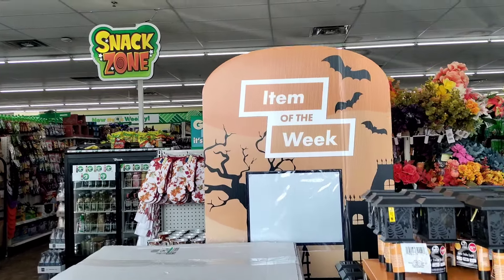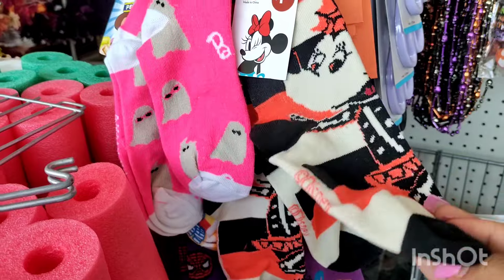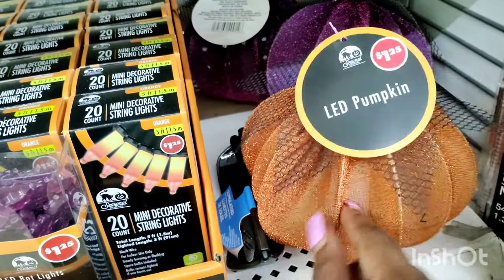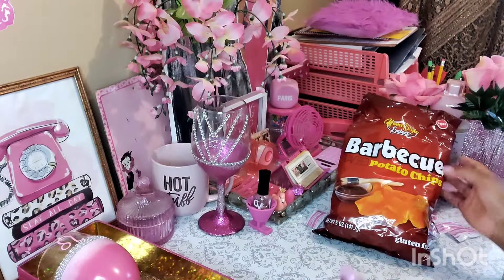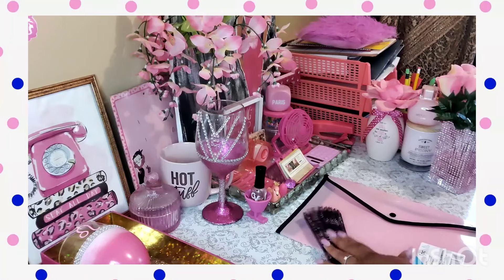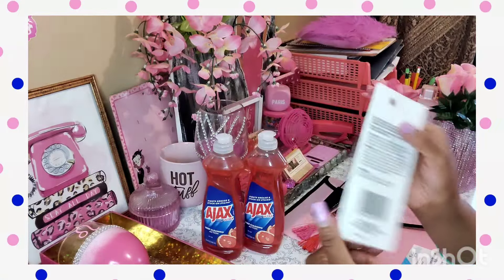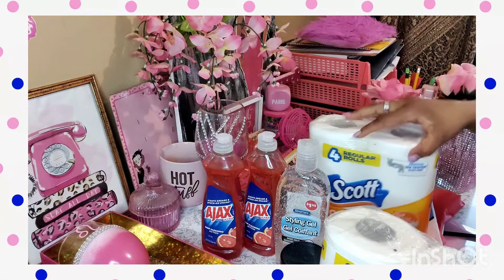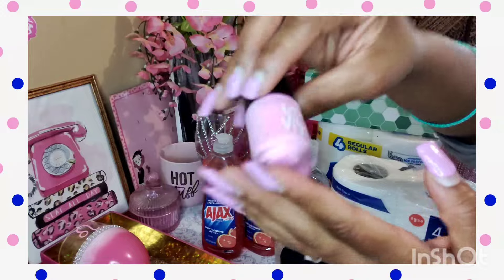Dollar Tree New Items: Fall Edition Plus Weekly Haul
Check out the New DollarTree Fall and Halloween Items as well as see the new Merch I picked up as well as items from several categories in this weekly Dollar Tree Haul.

Have a beautiful day and evening Kings and Queens. Happy Shopping